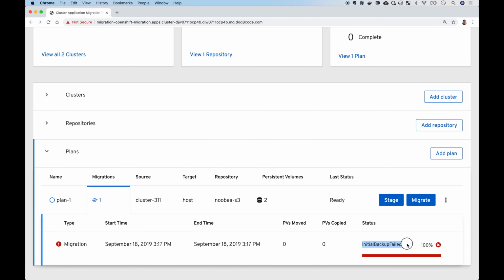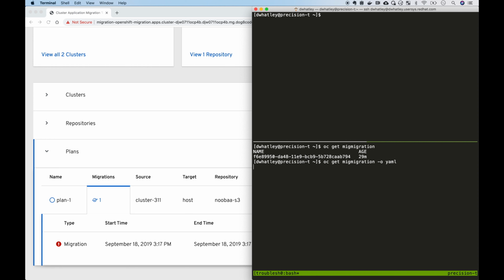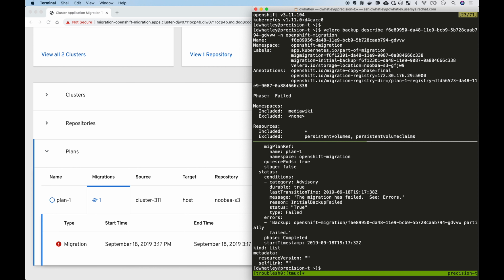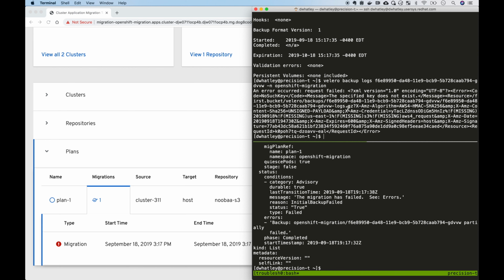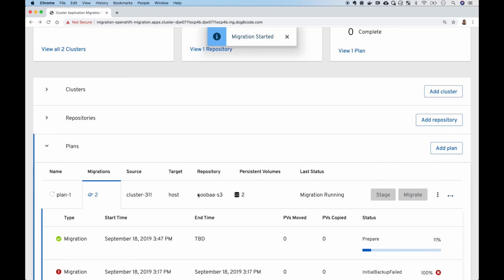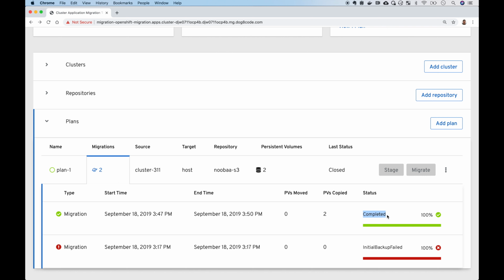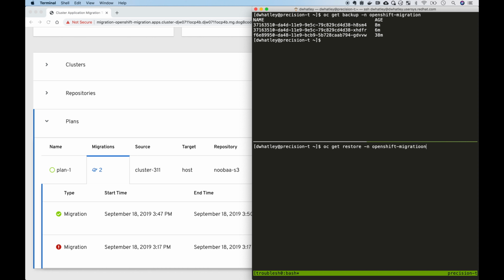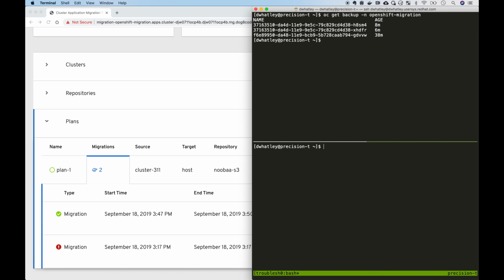Troubleshooting Failed OpenShift App Migrations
In this video, Derek Whatley demonstrates techniques for troubleshooting failed OpenShift app migrations for users of OpenShift Migration Tooling.